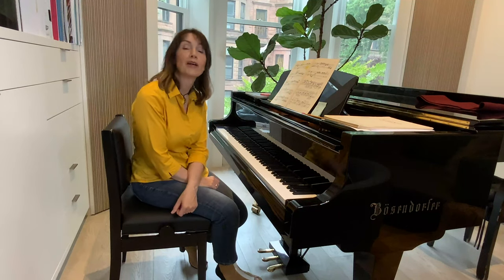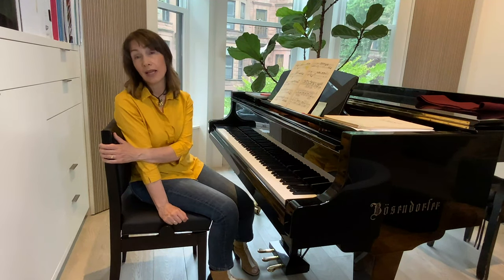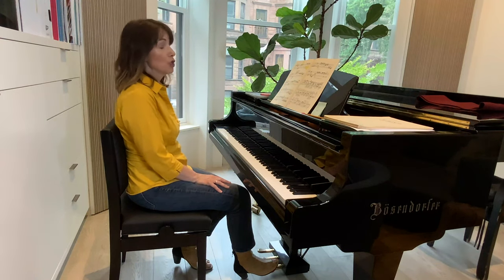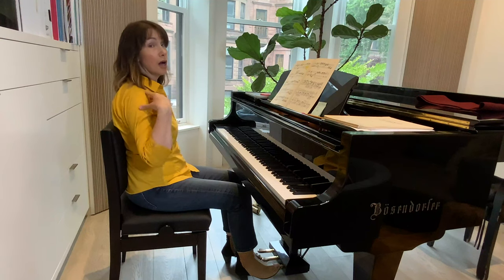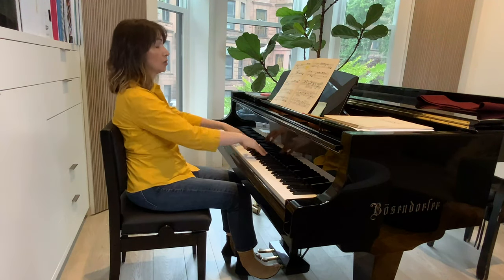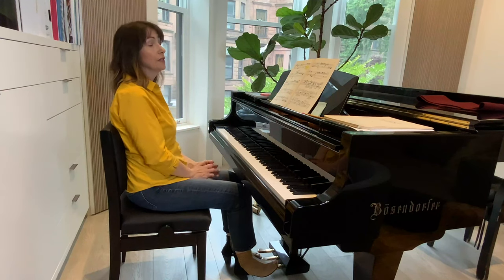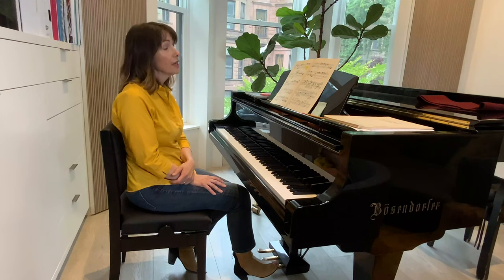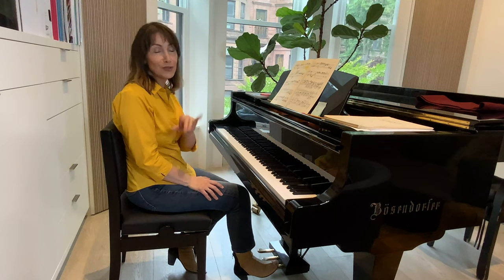PianoTips: Benching That Bench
I wanted to share my recent routine change: I started using a piano chair with a back. It really helps keep my posture in check and prevents me from leaning forward too much. Learn more about this chair and if this is the right move for you on my